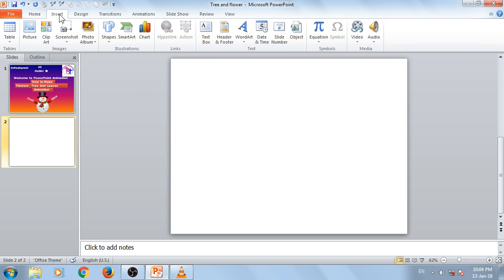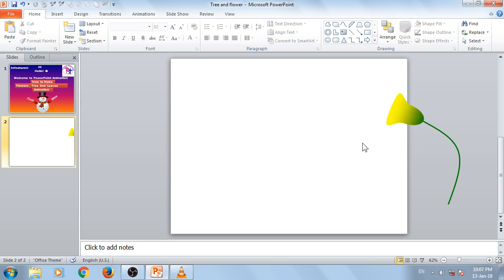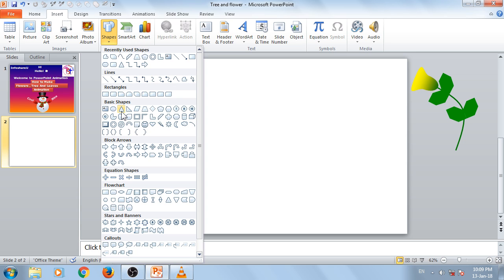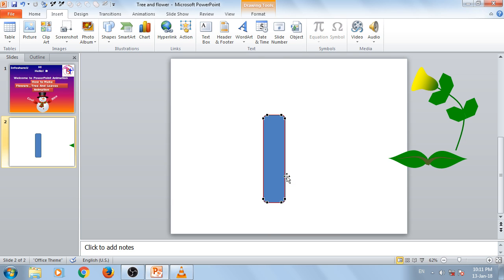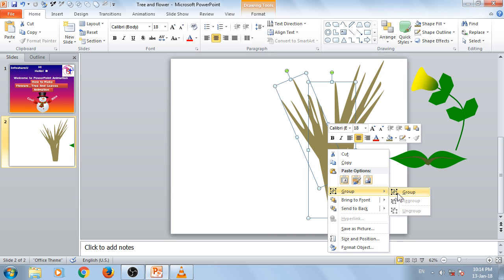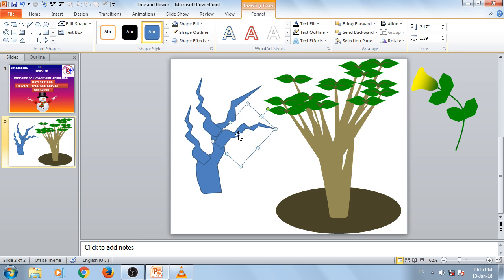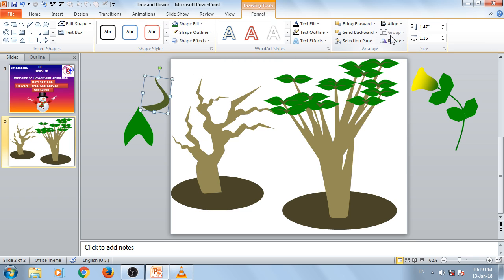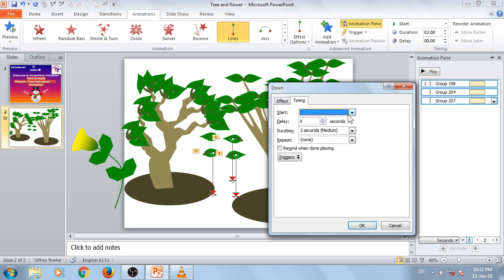How to Create Tree, Leaves and Flower 2018 |Motion Graphics PowerPoint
Create Tree, Leaves and Flower with Cool color this is simple and easy Made in PowerPoint 2010.Don't Skip this video just forword watch the Result.

For More Animations How to Make It Links are below